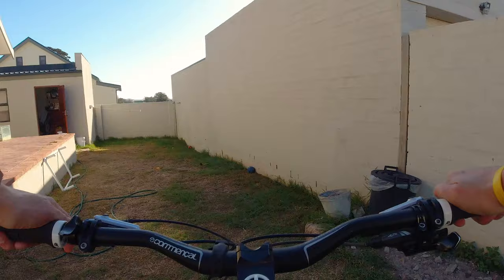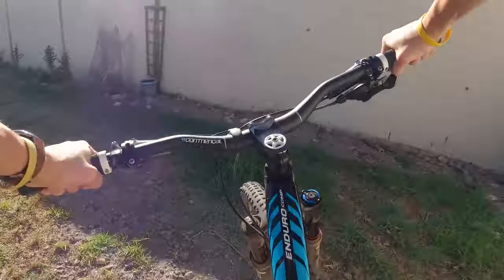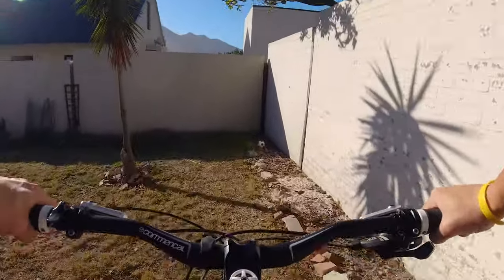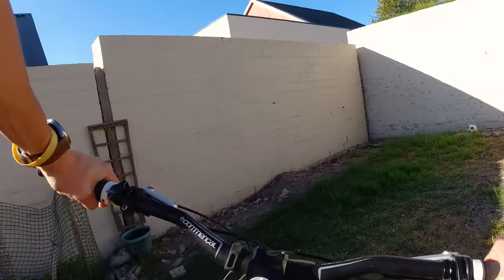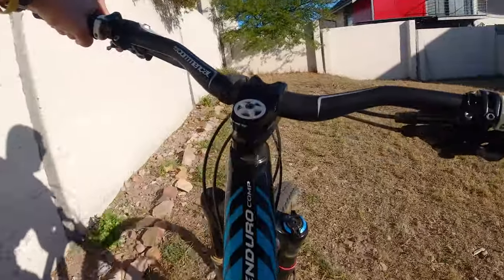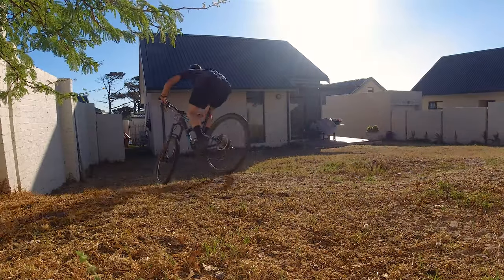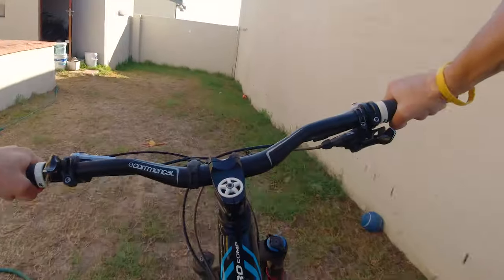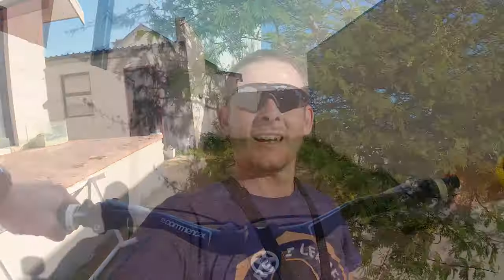Backyard antics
Being in a 21 day lockdown you have to find ways to stay active and creative. Not being able to mountain bike is tough but luckily my property has some space to cycle around it. Made a quick track and did some laps.